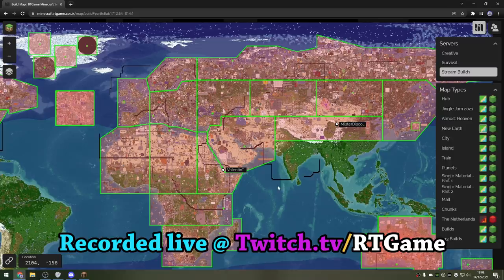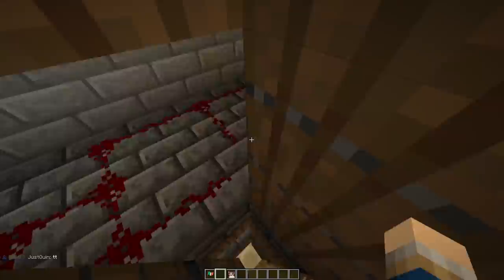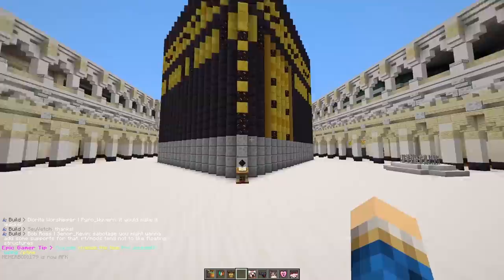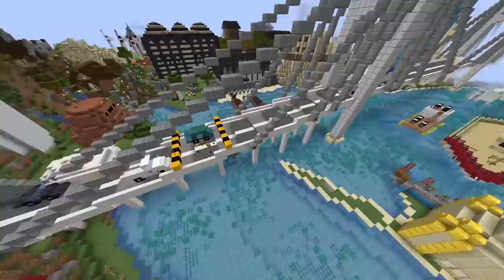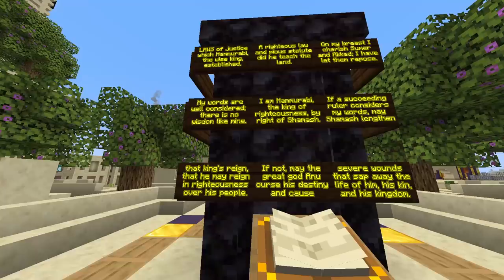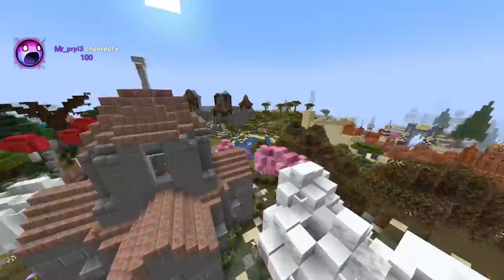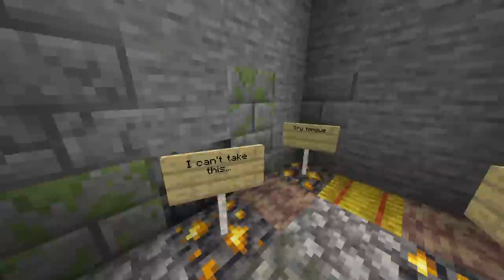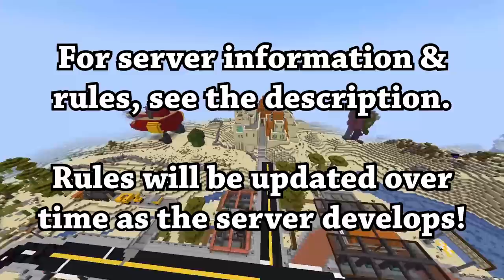I Asked 300 Minecraft Players to Build A New Middle East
We've been rebuilding the Earth in Minecraft for 18 months, today we're in the Middle East!

Server Information

To join my Minecraft server, head to my Twitch channel and type !server for the login information. This is so we can moderate and manage the server due to demand. The server is open 24/7 and has a survival world, as well as a museum of every past build we've done on the channel.

New Earth Build Rules:
-No obnoxious floating text. No obnoxiously tall buildings.
-Respect the coastline and borders. Islands, continents and countries should retain their shape.
-Build the best you can. Low effort and unfinished constructions will be removed.

-Your building cannot just be a flag.
-No contemporary politics.
-No depictions of war, recent mass tragedy, racism or discrimination or hate symbols of any kind.
-Railways must be at ground level. Railways in the air are considered low effort and too tall. We recommend an underground metro instead.
-No pixel art. We find that this obscures other builds, and we plan to provide a space later.

Extra Things

Special thanks to Nitrous Networks for hosting our Minecraft server. See their site for quality server hosting across a variety of games

Music is Legend of Zelda - Hateno Village, Forest Haven.